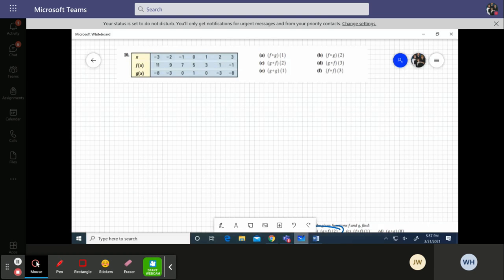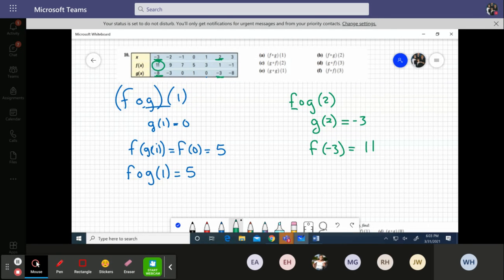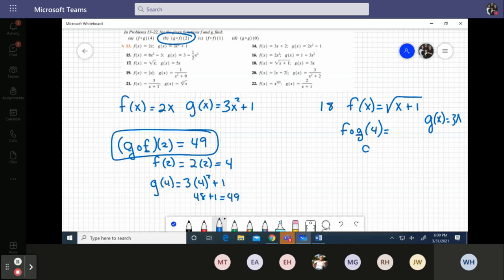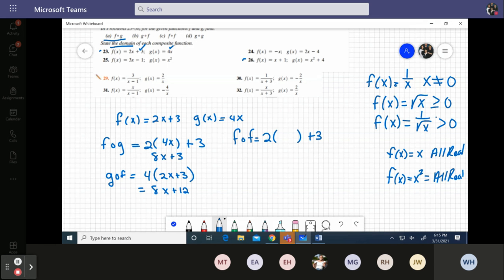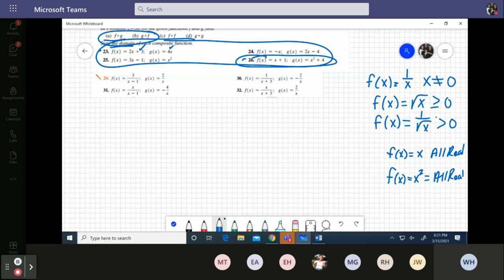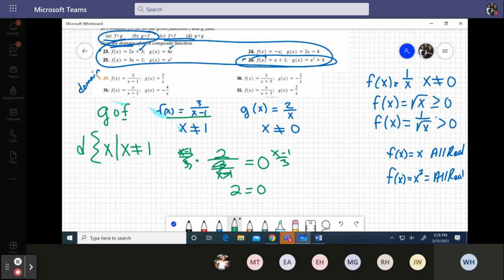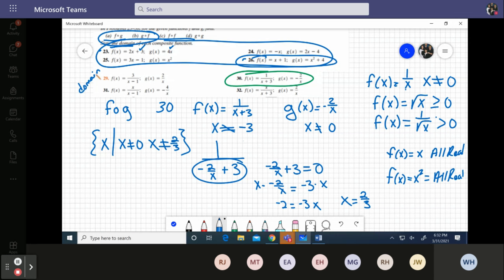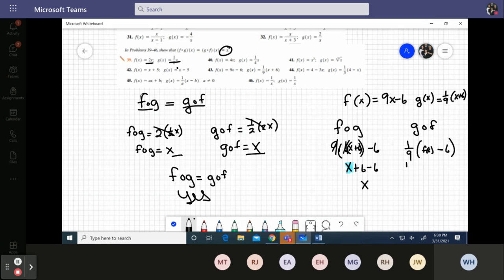March 31 Ch 6.1